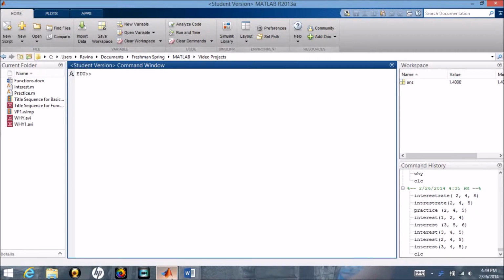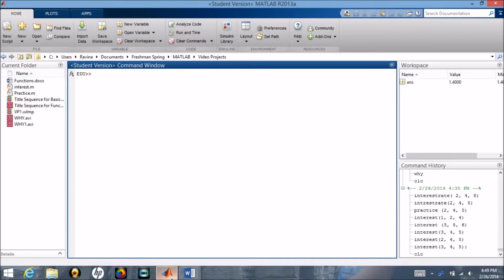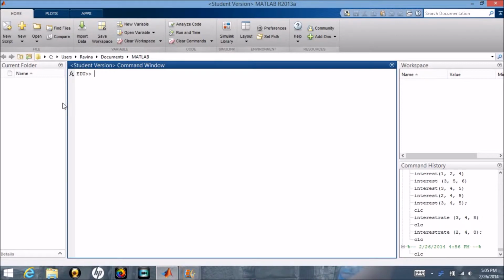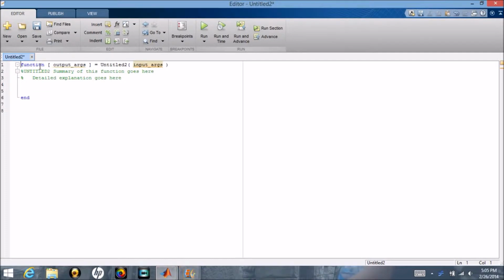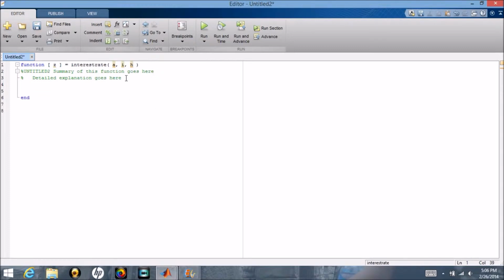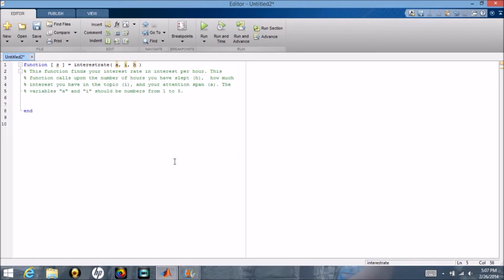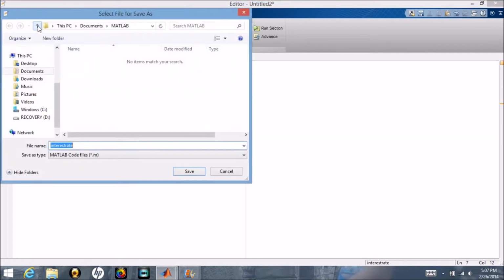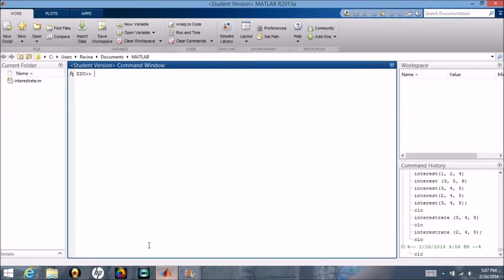VP7 -- Functions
This video will explain what a function is, how a user-defined function is made and how to call a function.
Special thanks to Hui (did I spell that right?), Aisha, Audriana, Chris and Phil for being in my video!